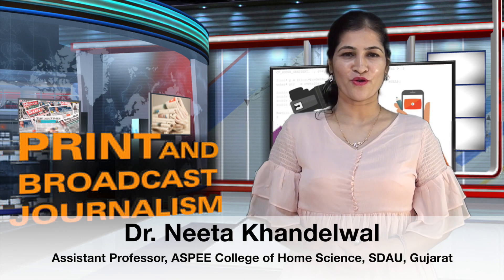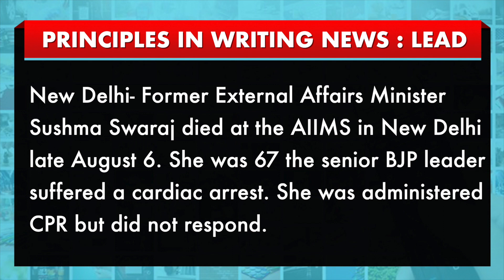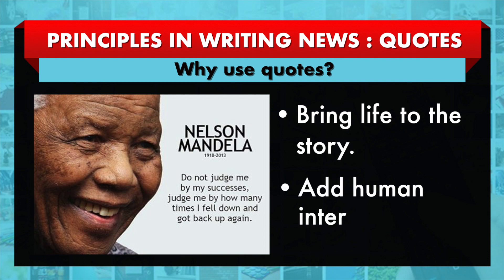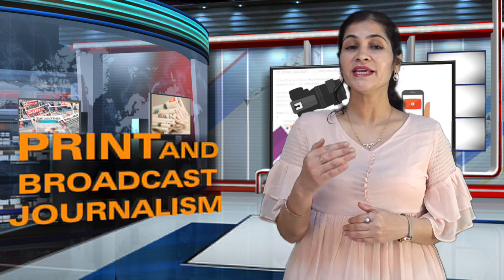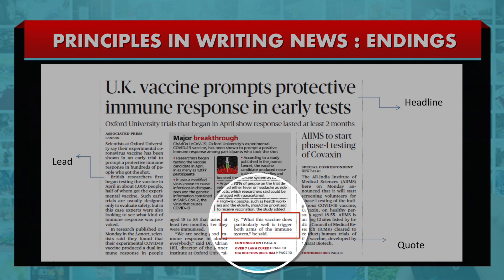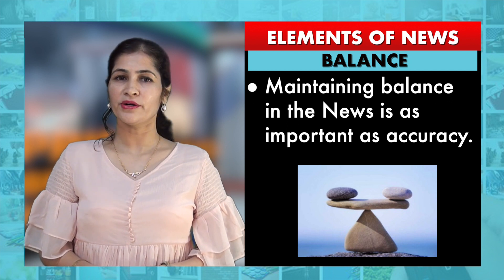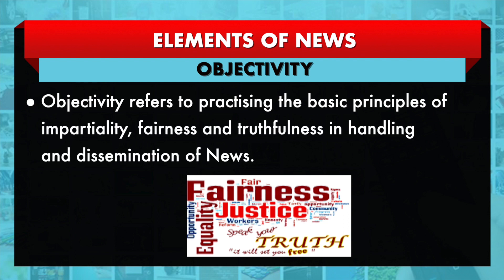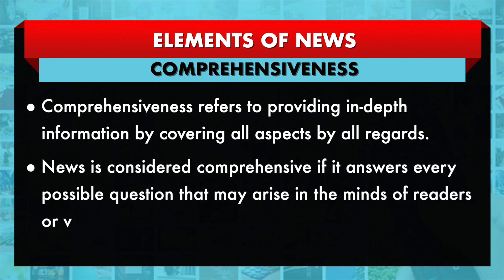W4 M10 News Definition, Concept, Element